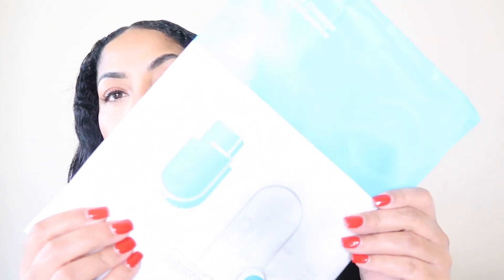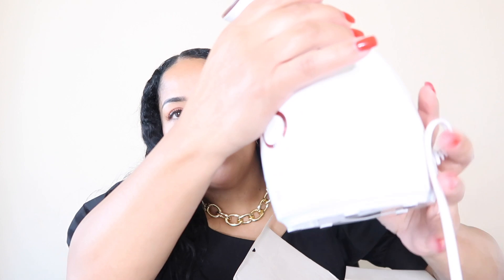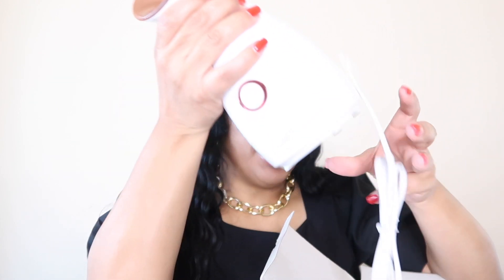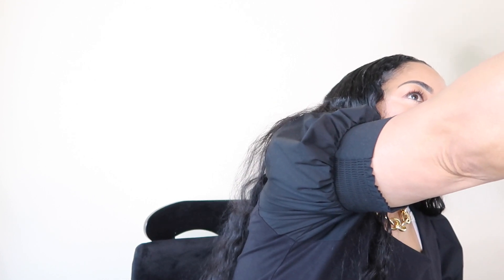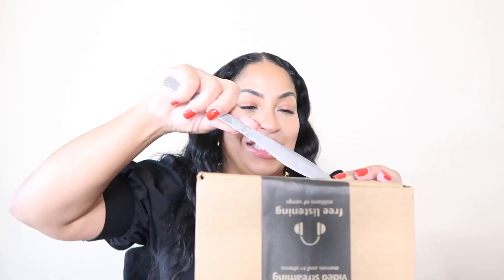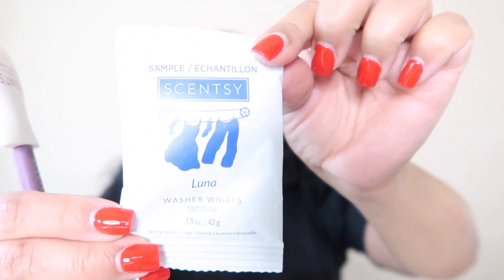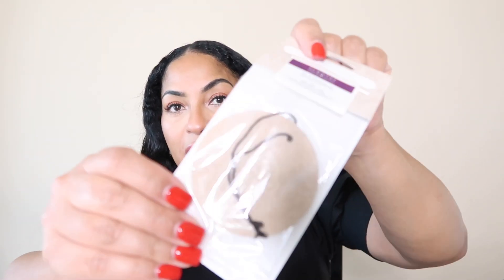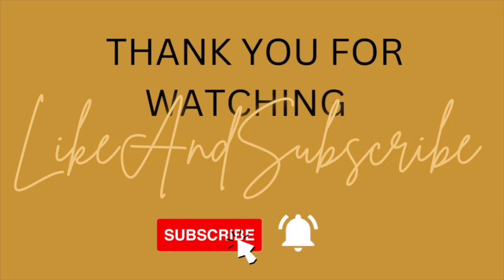CRAZY AMAZON FINDS...YOU WON'T BELIEVE WHAT I GOT!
I hope you guys enjoyed the video! I love you all...WE ARE LIT!!!

**FETCH REWARDS**
Shop anywhere. Snap every receipt. Sign up for Fetch with my code PVQ2QN and get 2,000 points when you snap your first receipt.

ItsJustinesWorld
P.O.Box 533